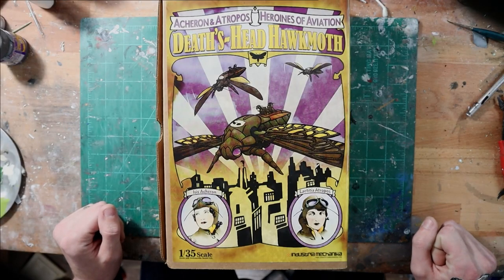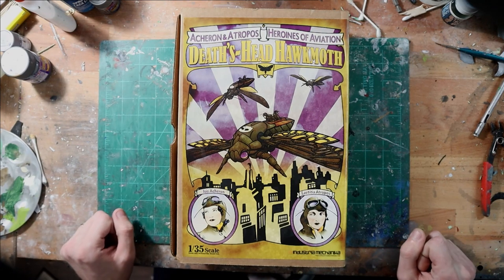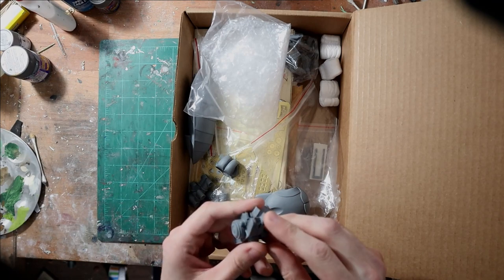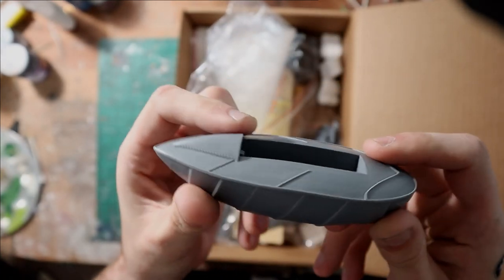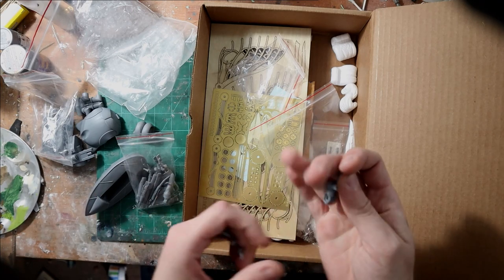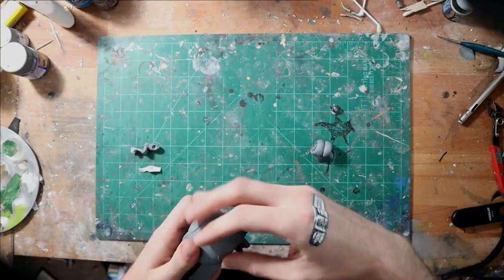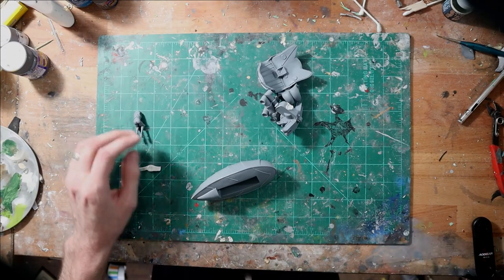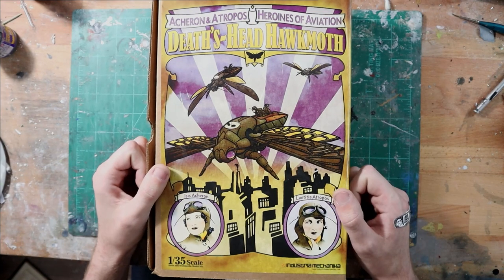Industria Mechanika Death's Head Hawkmoth Resin Kit - Open Box Review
The first video from the Scifi Models and Stuff studio, an open box review of the fantastic Industria Mechanika Hawkmoth Resin Kit in 1/35 scale.

And if you liked this video, check us out on Instagram @scifi_models_and_stuff